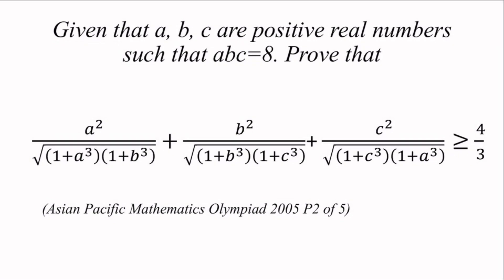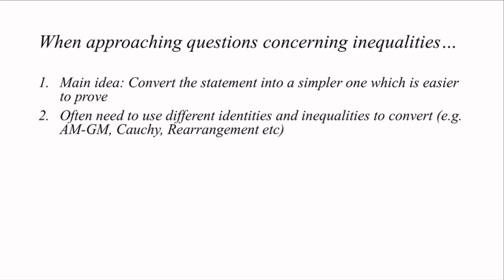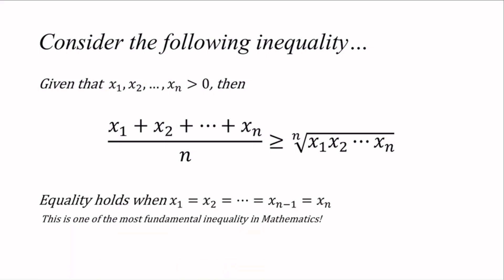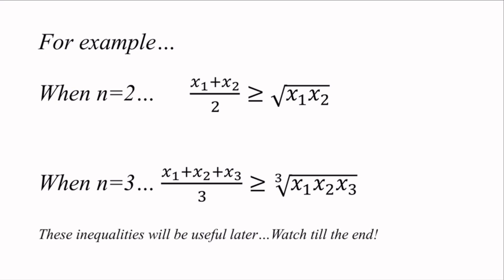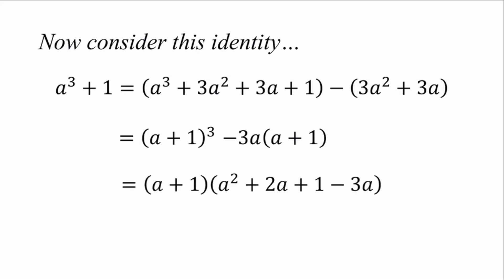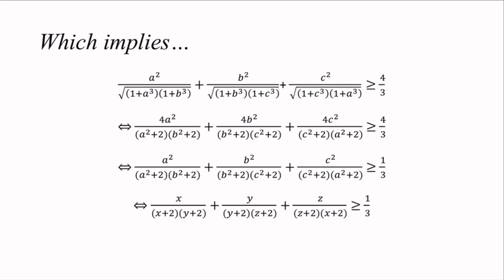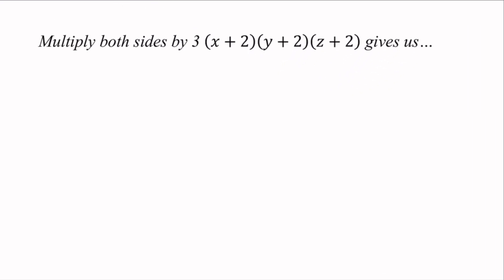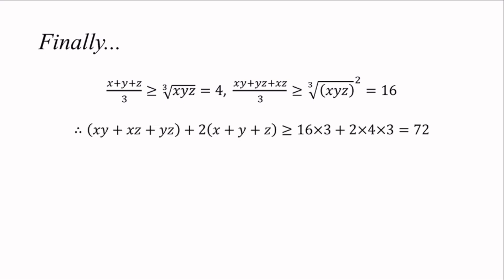Maths Olympiad Inequality with Cyclic Sums and AMGM| APMO 2005 P2